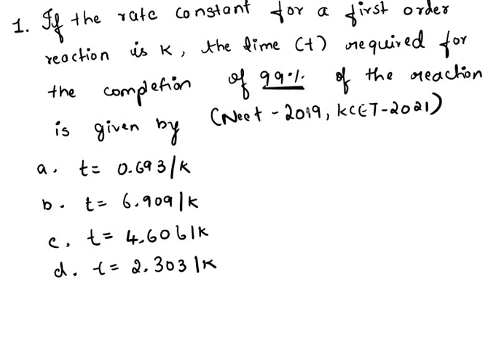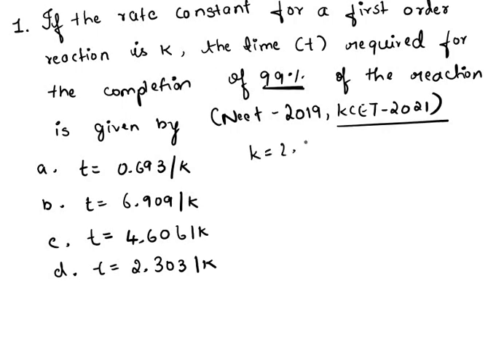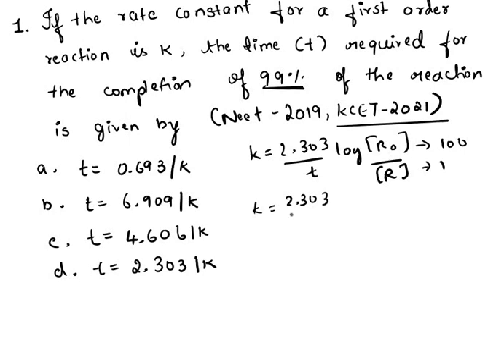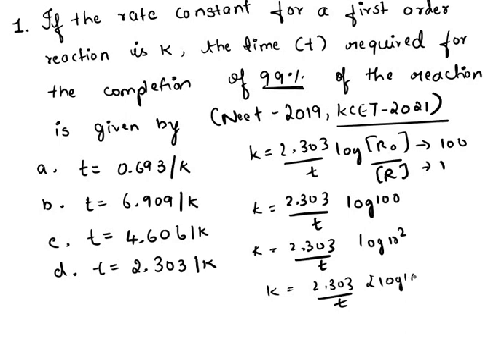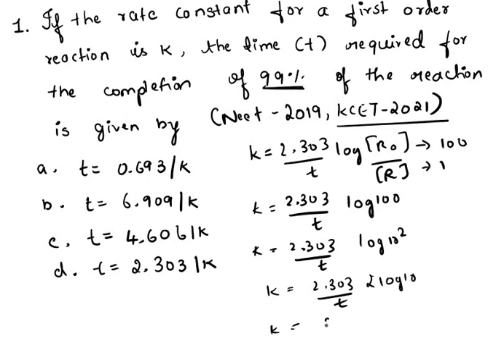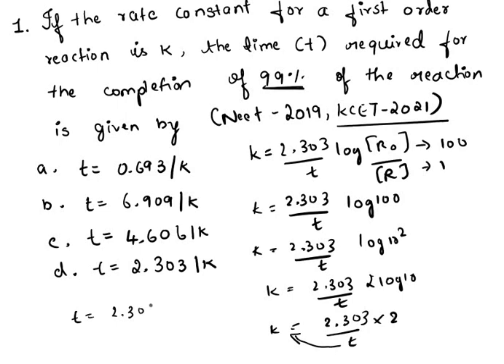KCET 2021 Previous year Questions